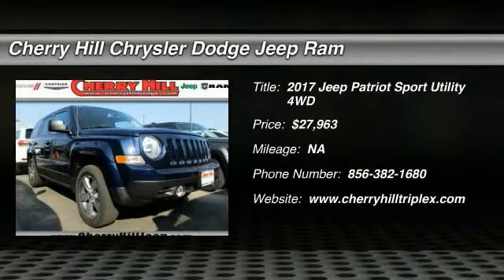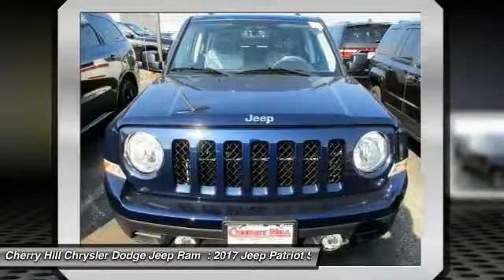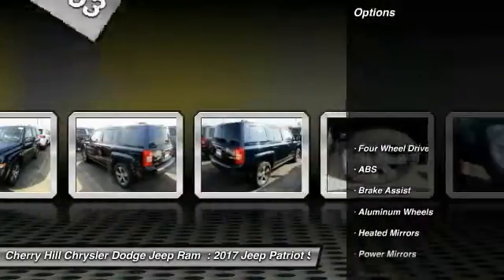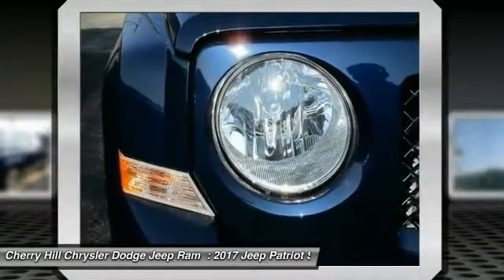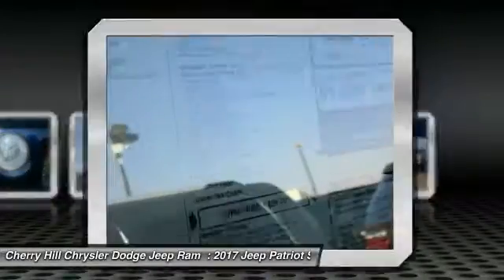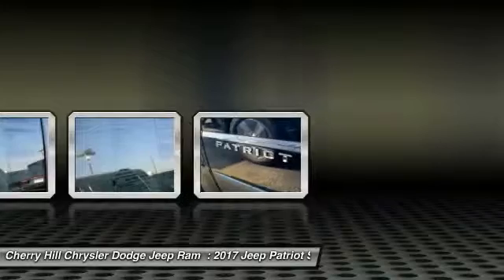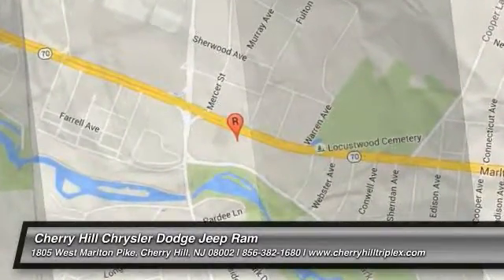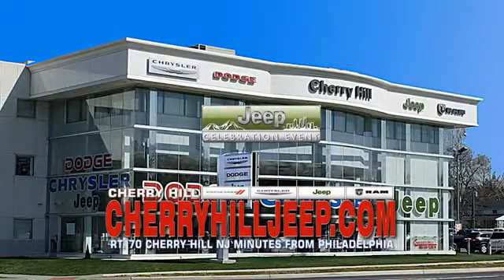2017 Jeep Patriot Cherry Hill NJ 108776A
2017 Jeep Patriot High Altitude

4X4, LEATHER, BLUETOOTH, HEATED FRONT SEATS, MP3 Player, KEYLESS ENTRY, 25 MPG Highway, SAT RADIO, ALLOY WHEELS!.